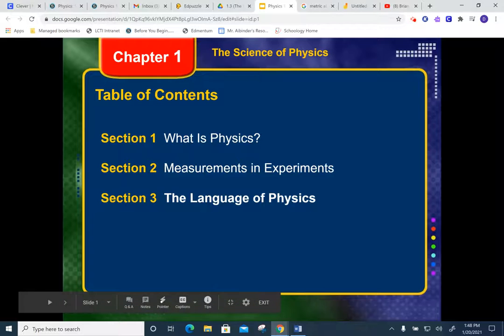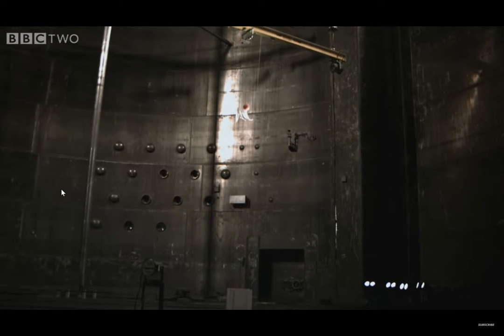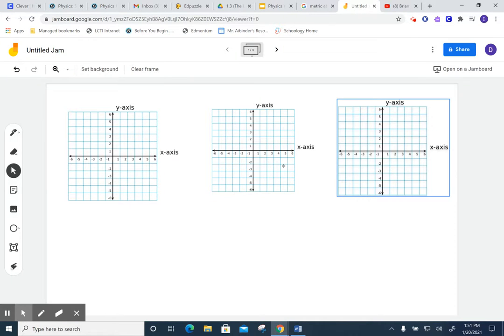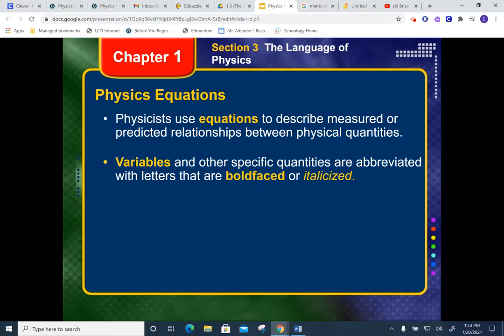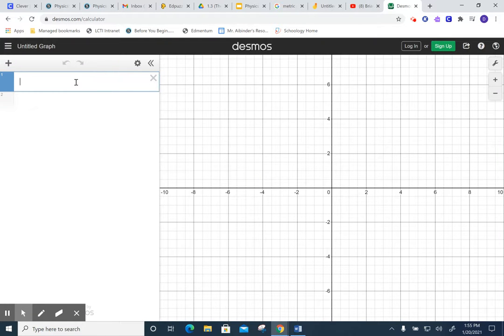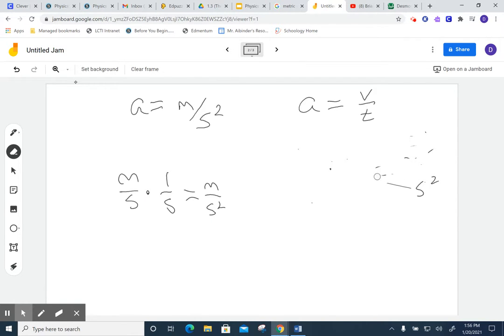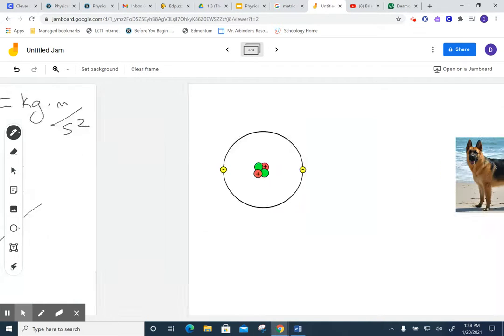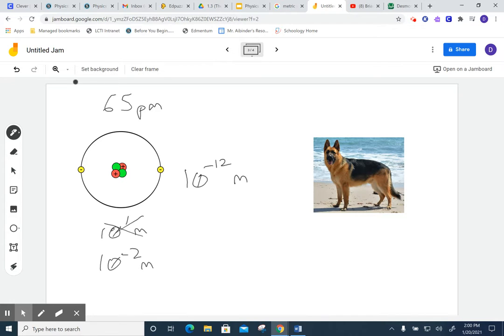Physics 1.3 Lecture Video